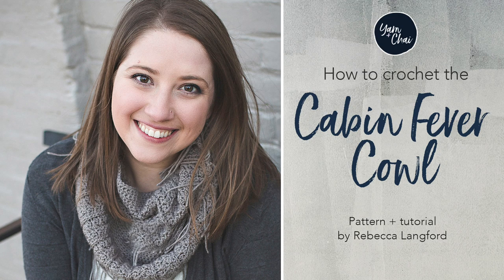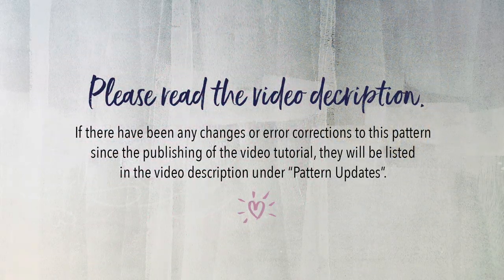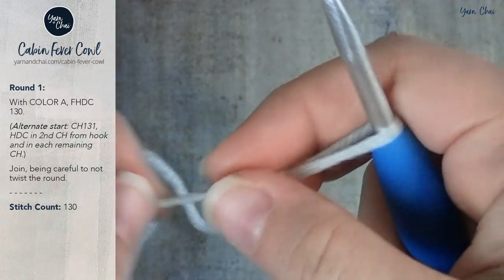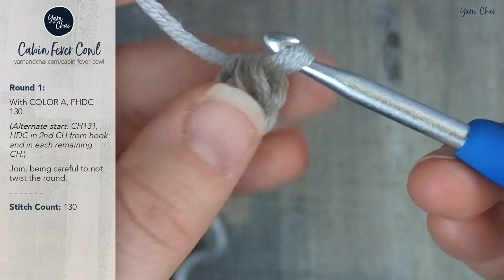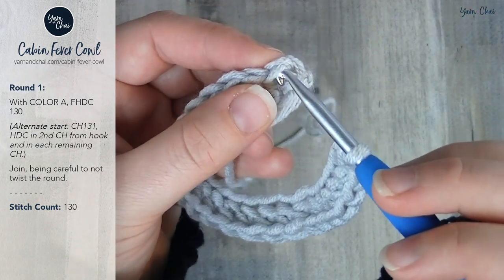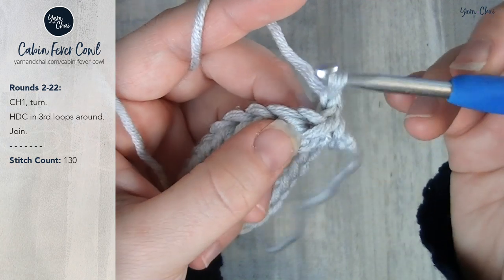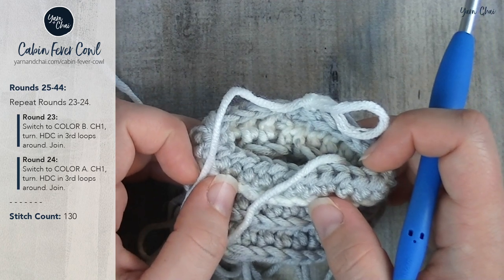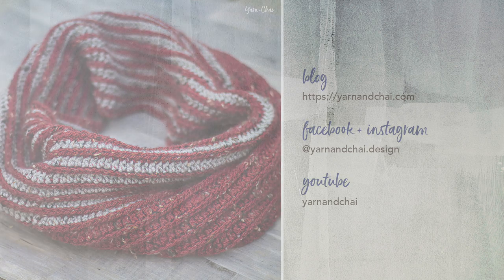How to Crochet the Cabin Fever Cowl | Easy Cowl Crochet Pattern by Yarn + Chai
Hi! I'm Rebecca from Yarn + Chai, and in this video, I'll walk you step-by-step through my crochet pattern for the Cabin Fever Cowl.

This is an easy-level pattern, written in American Standard Terms. As with all Yarn + Chai videos, you can follow along with the written pattern on the left side of your screen!

PATTERN UPDATES
If there are any changes or corrections to the pattern after the publishing of the video, you will find them here. Currently there are no changes or corrections.

Clover Amour Crochet Hook Set from Amazon

ALL-ACCESS PASS
If you like my patterns, you'll LOVE my All-Access Pass! You pay ONE TIME (not monthly, not yearly... ONE time) and get access to all ad-free PDF versions of my Yarn + Chai blog patterns. That includes over 100 patterns that are already in there PLUS any and all that I release in the future! to learn more.

If you're sharing your project on social media, be sure to hashtag cabinfevercowl and tag me @yarnandchai.design! Hope you enjoyed it!

Rebecca 😘